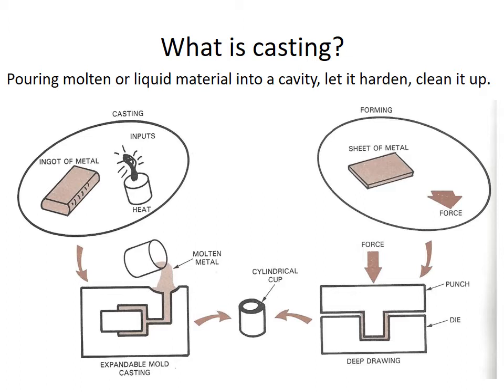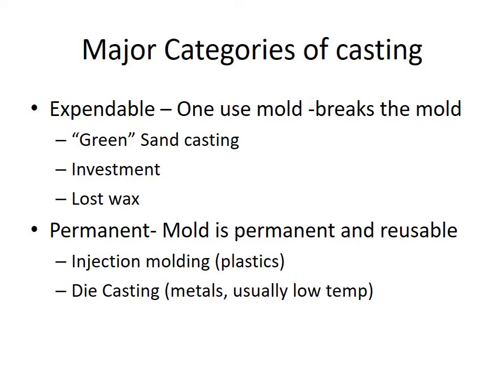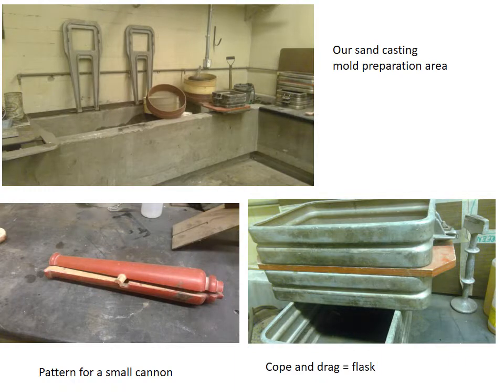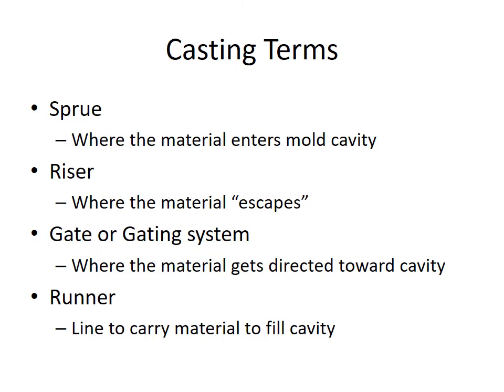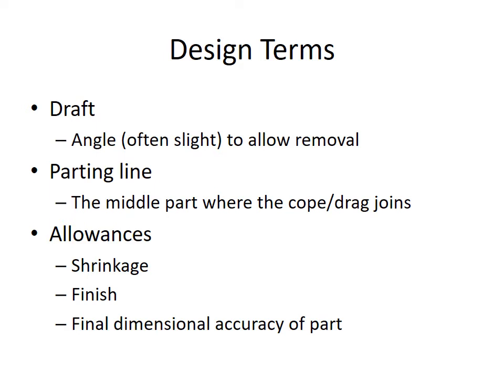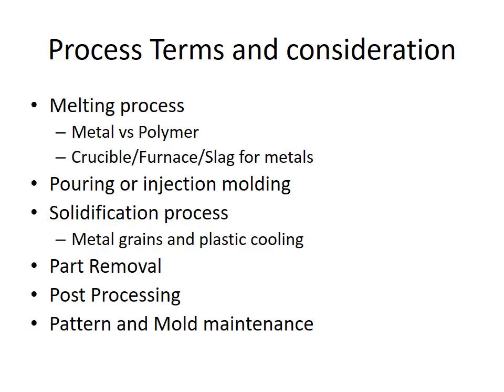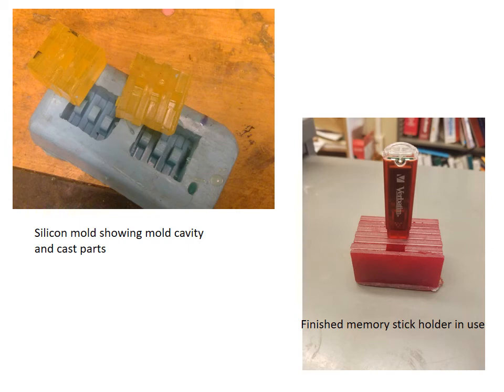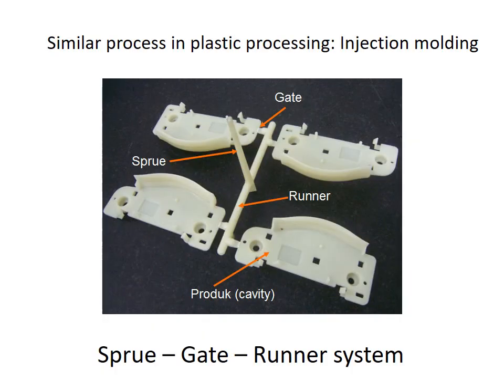Casting Spring 2020 movie